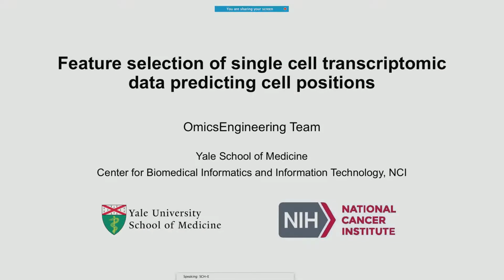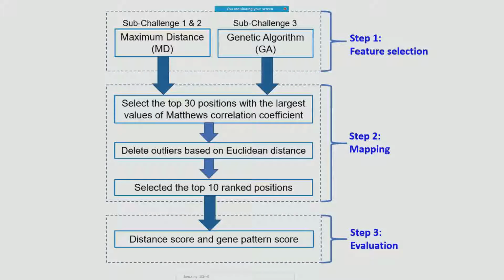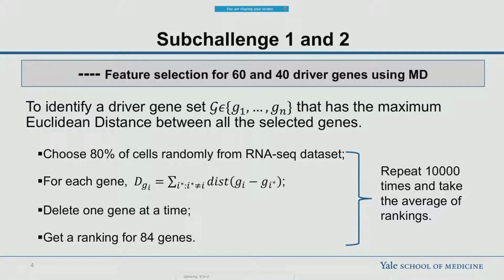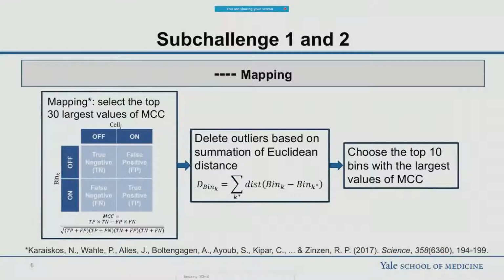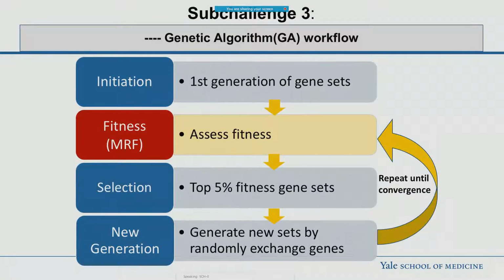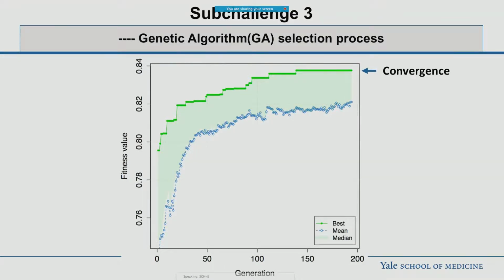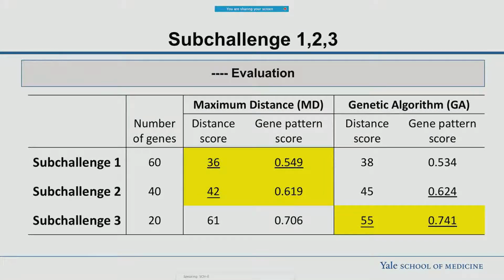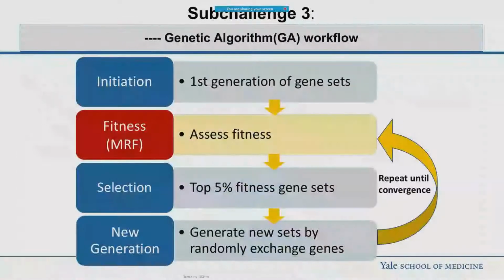Single-Cell Transcriptomics DREAM Challenge Best Performer Talk 3.. – Xiaoyu Liang - RECOMB/RSG 2018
Single-Cell Transcriptomics DREAM Challenge Best Performer Talk 3: Feature selection of single cell transcriptomic data predicting cell positions – Xiaoyu Liang - RECOMB/RSG 2018